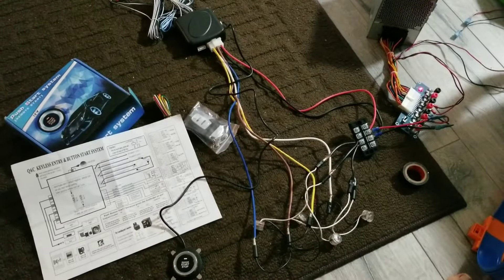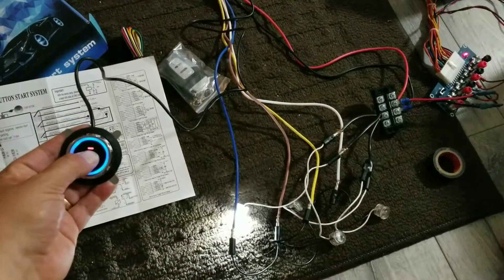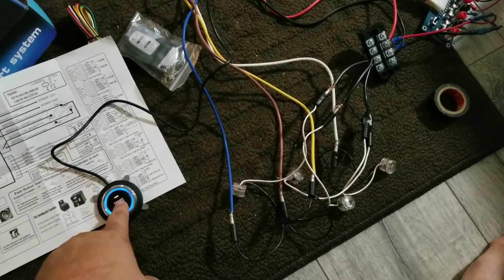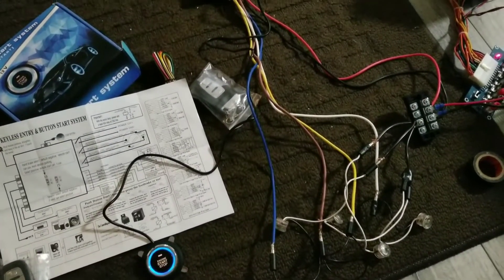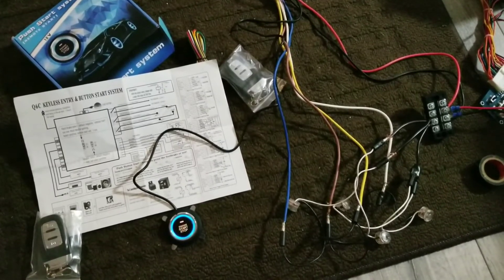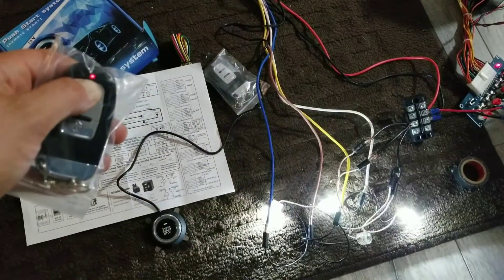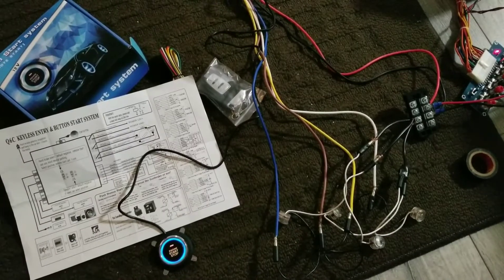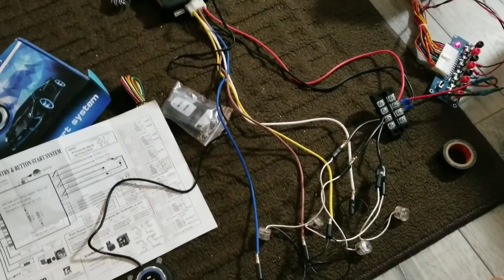Bench Test: Passive Keyless Entry and Push Button Start -$60 PKE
A little test of the cheap pke system I have from AliExpress... Picked it up last year but am sorting out more of my 1976 VW Westfalia custom wiring now, so needed to understand more of its functionality.

I was curious what kept power while "starting". Answered! Only the ON1 circuit.